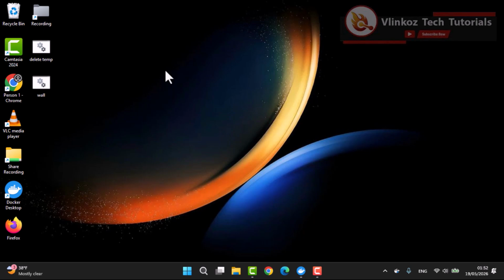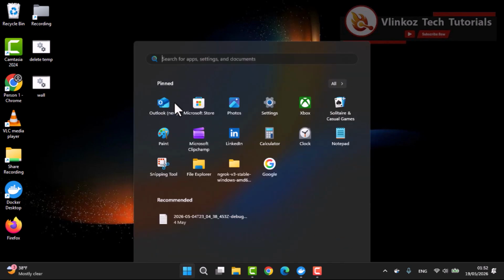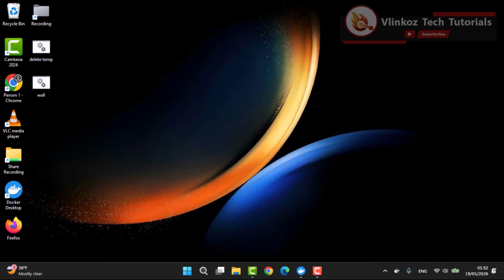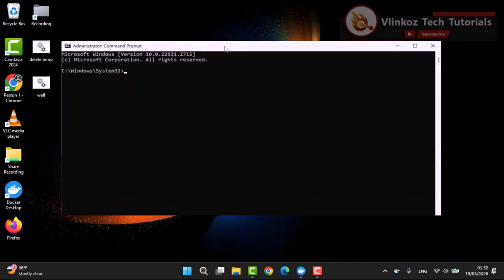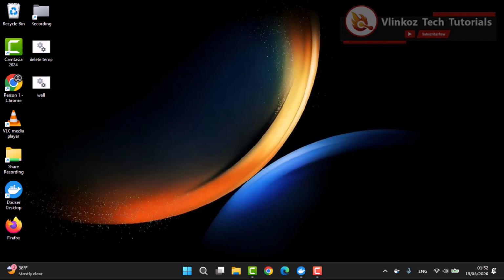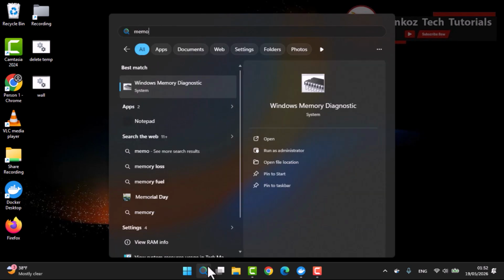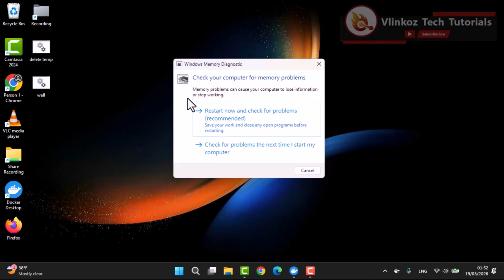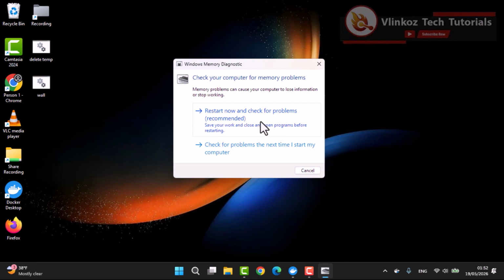Fix WerFault.exe Application Error in Windows 11 Werfault exe Error Reddit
Fix the "WerFault.exe  application error" on Windows 11 with this easy guide. We'll tackle memory-related issues and provide step-by-step solutions to get your system running smoothly again. Learn how to run system file checks and diagnose memory problems to resolve this common error and avoid further complications.

⌘ SFC /scannow